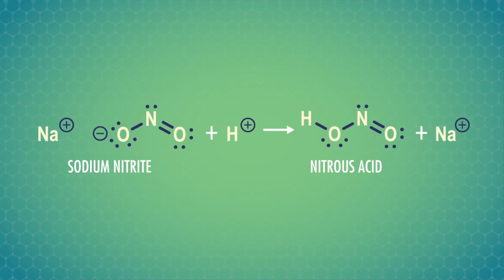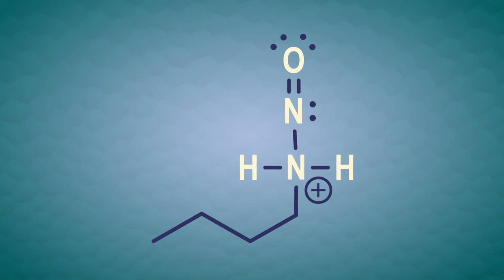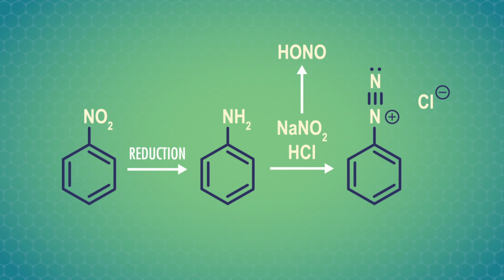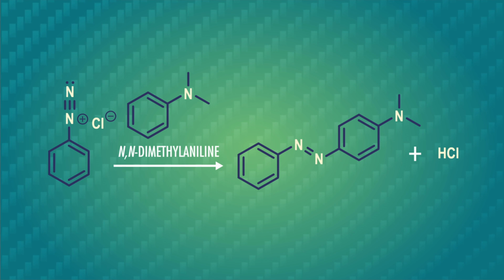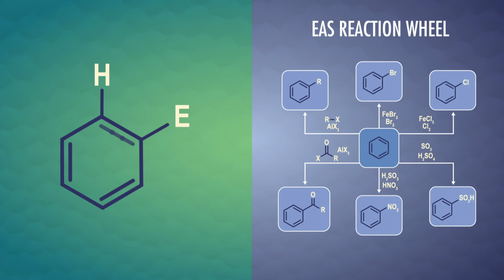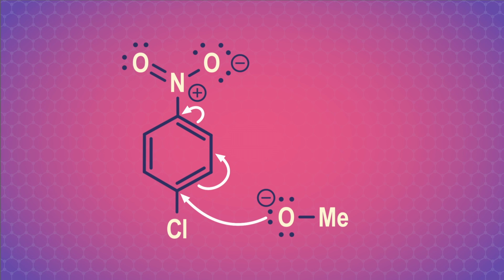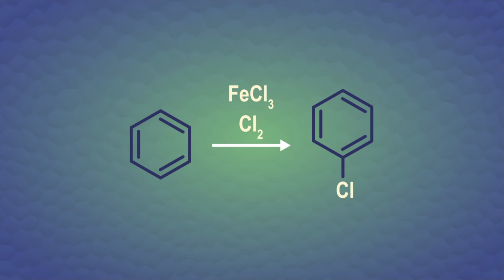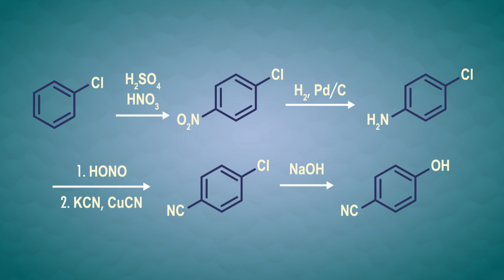Diazonium Salts & Nucleophilic Aromatic Substitution: Crash Course Organic Chemistry #47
Have you ever wondered where cured meats like salami or pepperoni get their bright red color? Of course its from organic chemistry! A chemical called nitric acid gives them that bright color, while also increasing their shelf. It's also involved in some other interesting reactions. In this episode of Crash Course Organic Chemistry we'll see how nitrous acid reacts with primary amines to form diazonium salts, we'll learn about alkyldiazonium salts and aryldiazonium salts, and see what conditions are necessary for nucleophilic aromatic substitutions.